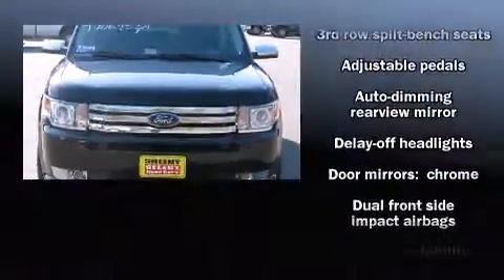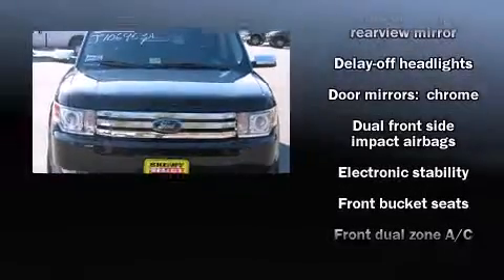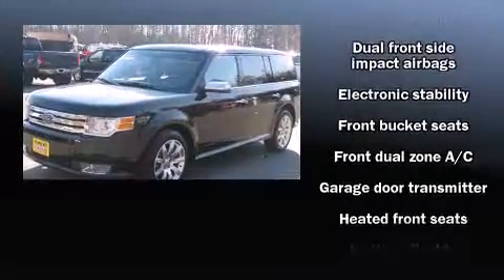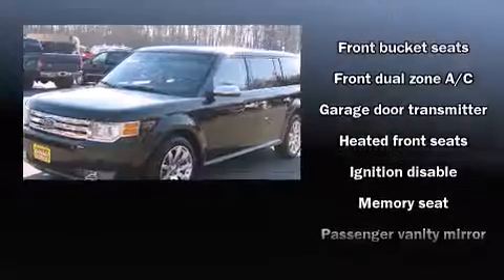2009 Ford Flex Limited in Ashland, VA 23005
Come test drive this 2009 Ford Flex. With less than 20,000 miles on the odometer, you can be confident that this pre-owned vehicle will provide you reliable transportation. A Carfax history report provides you peace of mind by detailing information related to past owners and service records. Our knowledgeable sales staff is available to answer any questions that you might have. They'll work with you to find the right vehicle at a price you can afford. We are here to help you.